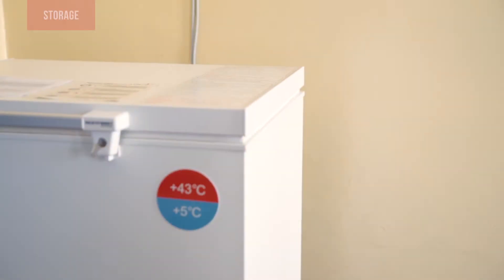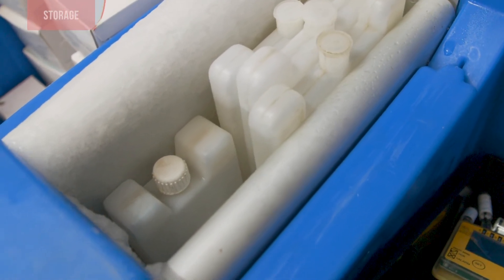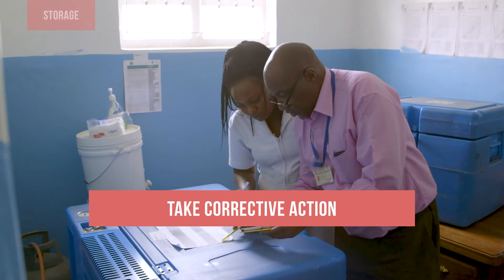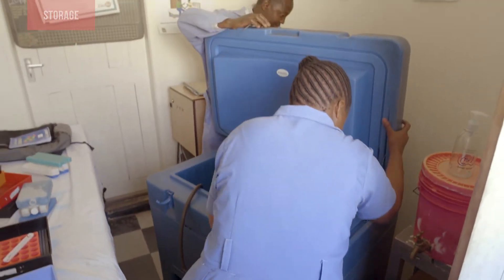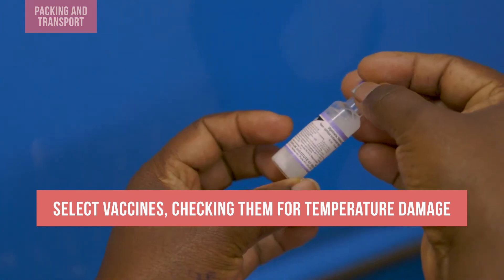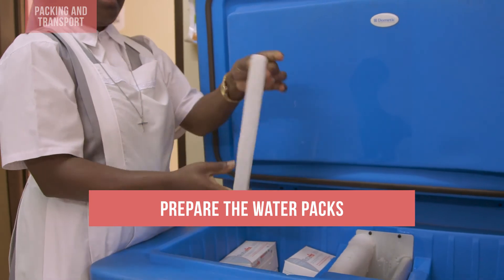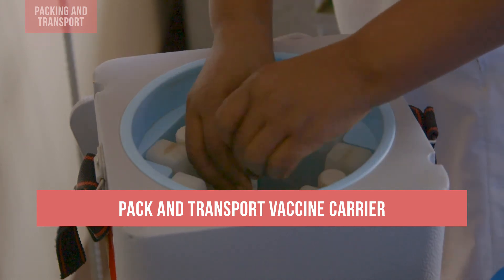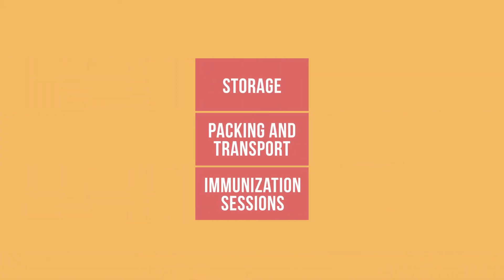What Health Workers Must Do to Maintain the Cold Chain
A vaccine shipment containing one month of stock requirement is delivered from the district vaccine store to your health facility. Now it is up to you to make sure the vaccines are kept at the right temperatures.